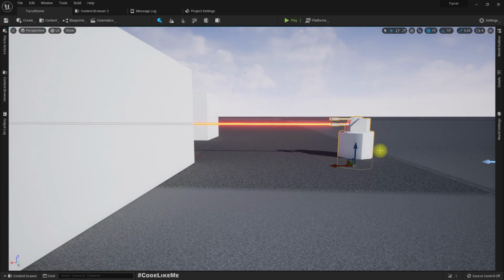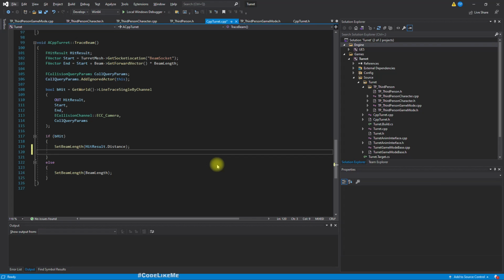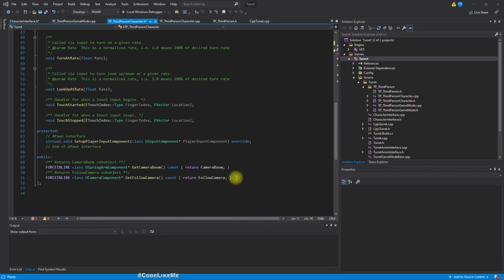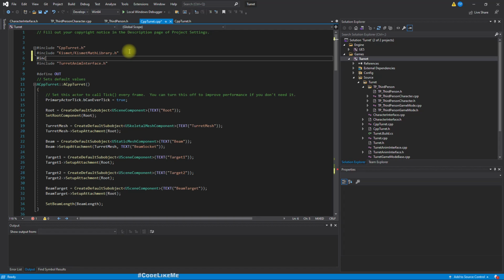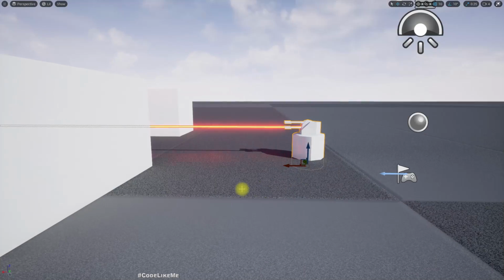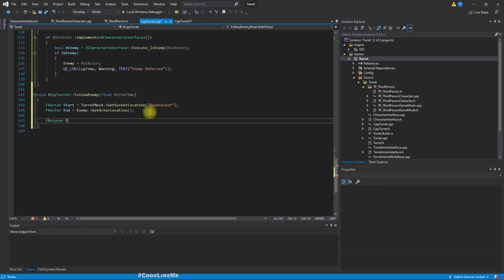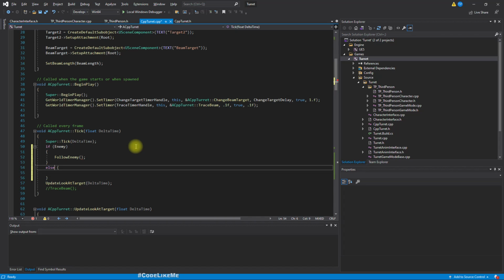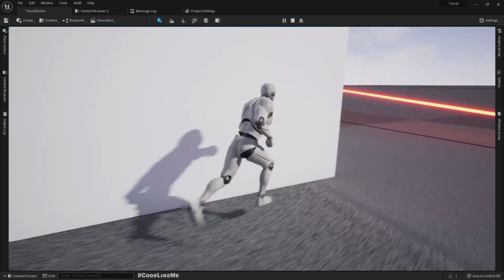Unreal Engine 5 C++ Tutorial - Turret #5 - Detect Enemies with Line traces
This is part 5 of the Turret system in unreal engine 5 using C++. Today, we are going to implement a way to detect enemy characters for the turret. This will be handled through a line-trace and an interface function names IsEnemy() which will be implemented in C++ on third person character class. If the HitResult of the line trace contains a Hit Actor and if that Hit Actor implements the interface function IsEnemy() and if this function returns true, the character will be detected by the turret as an enemy. After an enemy is detected, the turret will continue to aim towards the locked enemy character until it break line of sight. Once the line of sight is broken, the turret will return to normal sweeping behavior.